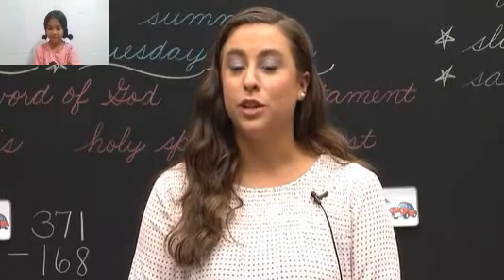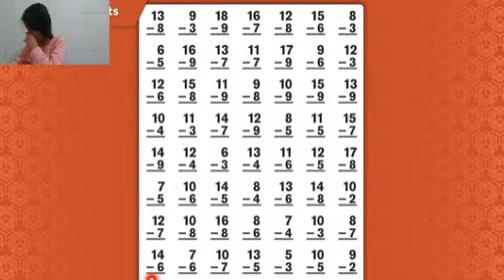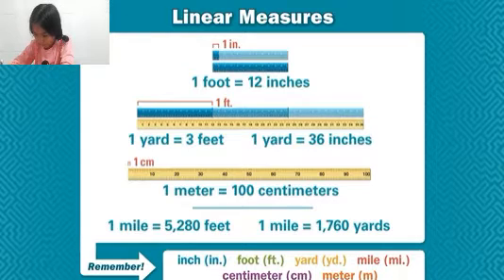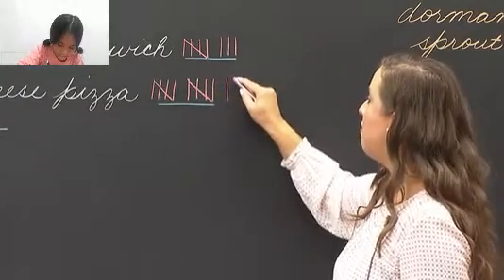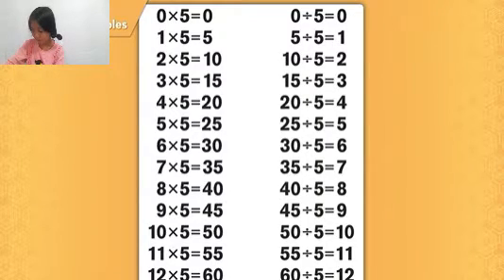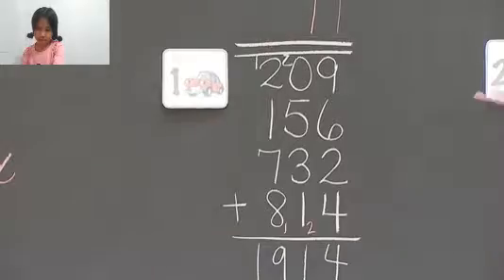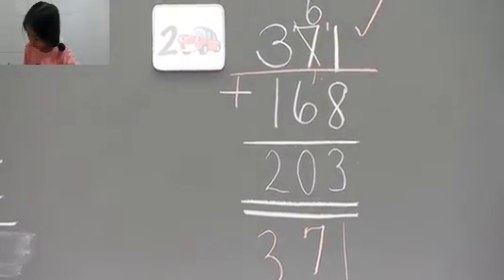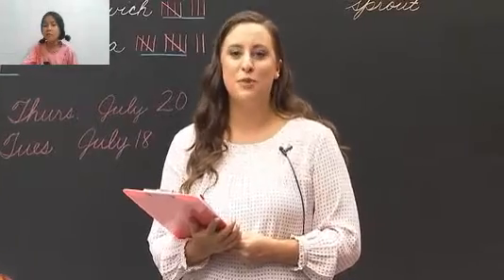ABC Day 40